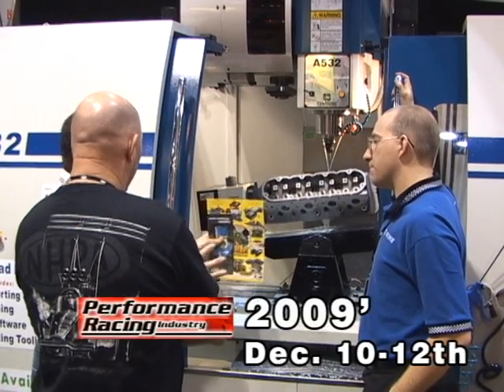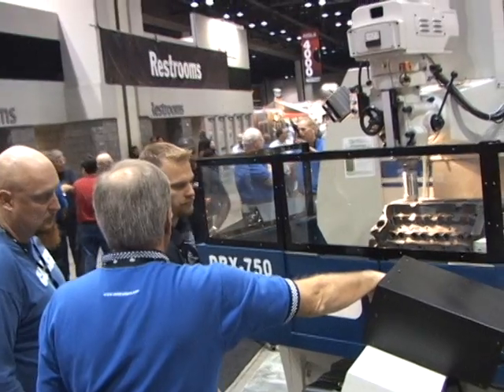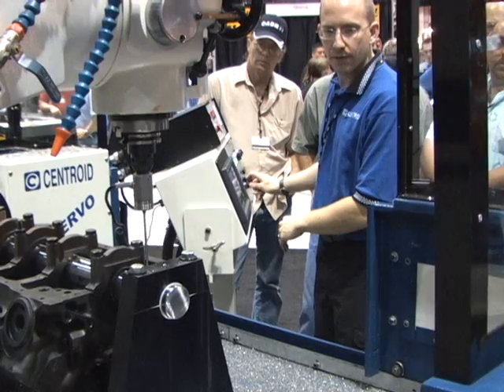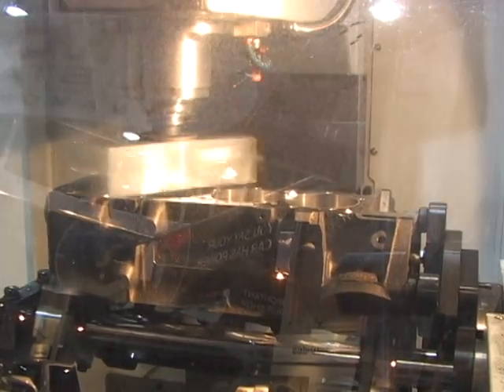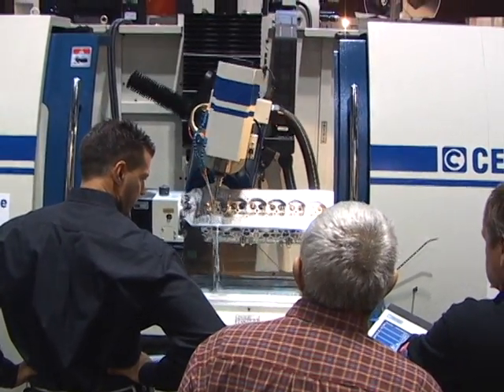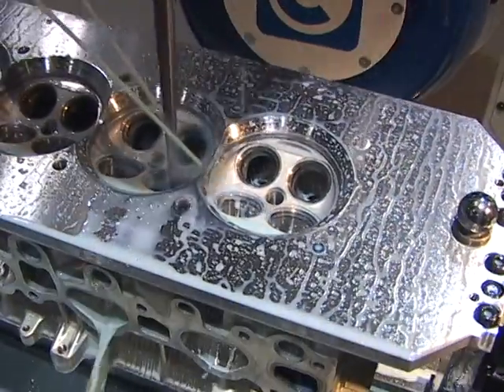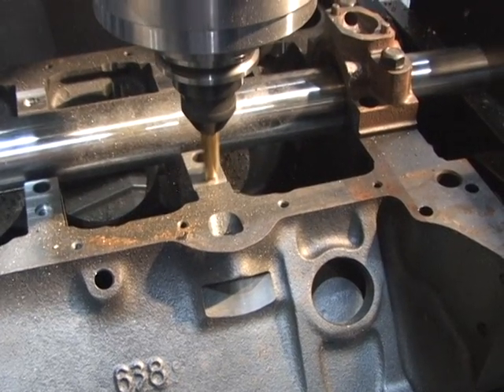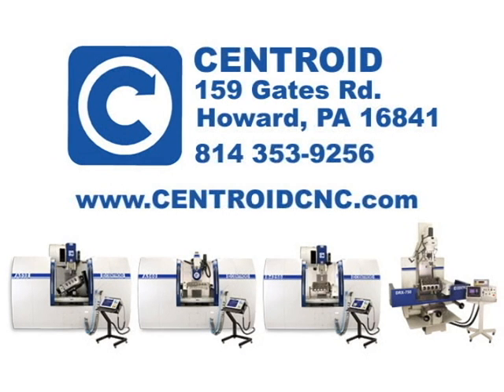5 Axis CNC Cylinder Head Porting and 4 Axis CNC Block Machines at PRI Dec 09'.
5 Axis CNC Cylinder Head Porting and 4 Axis CNC Block Machines at PRI Dec 09'. Centroid Automotive CNC machine tools for Racing Engines. See the machines displayed at the Performance Racing Industry show in Orlando,FL December 2009'